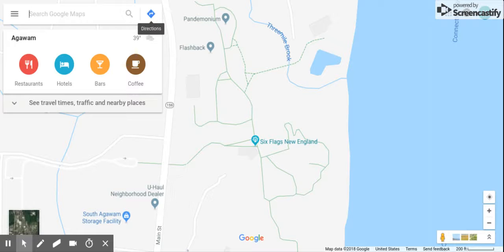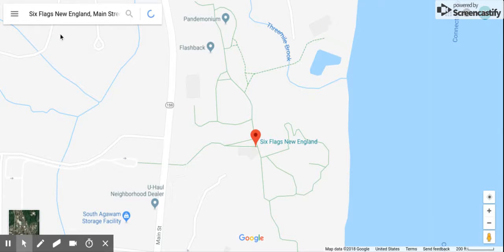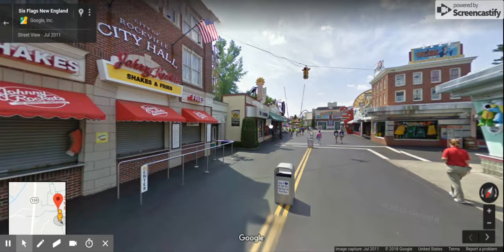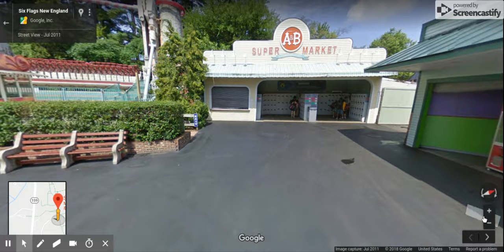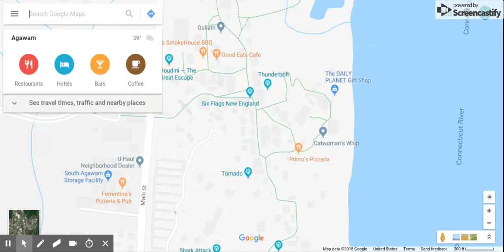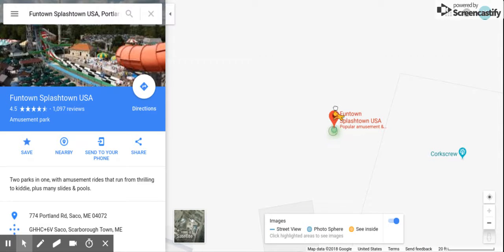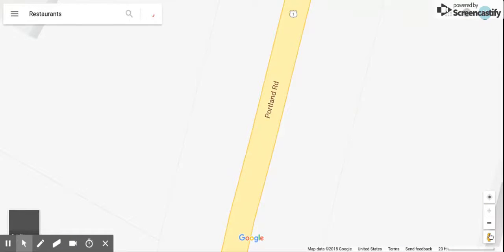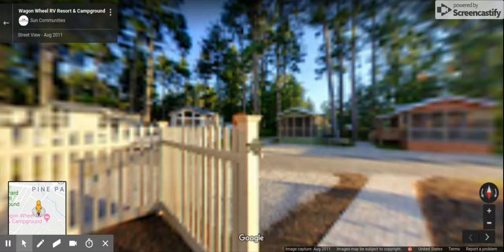Screencastify Google Street View Tutorial 2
4th graders use Screencastify to give a Google Maps/Street view tutorial.